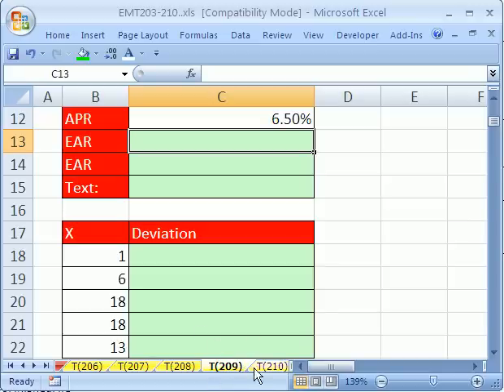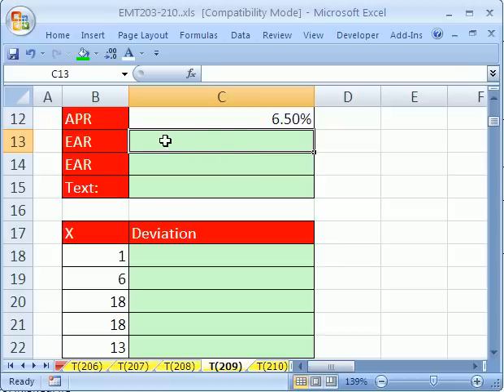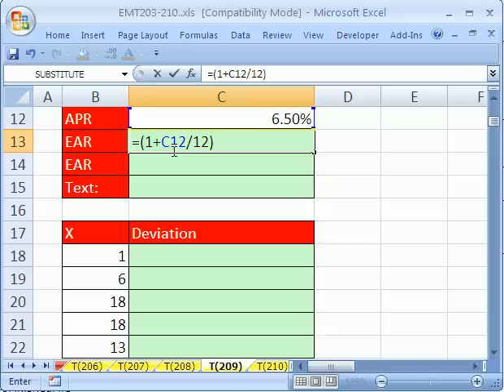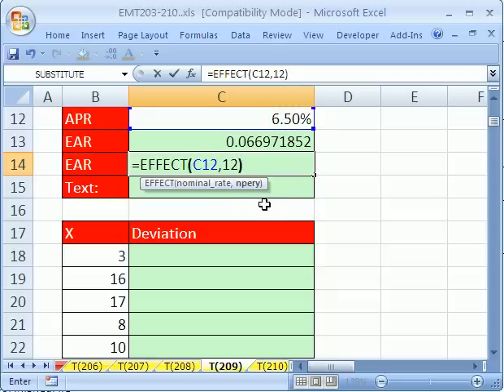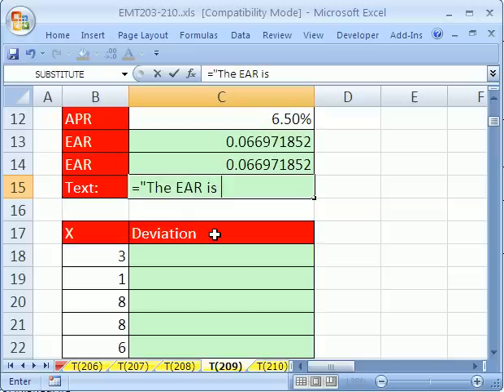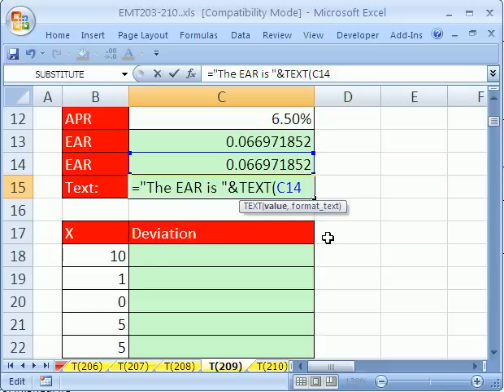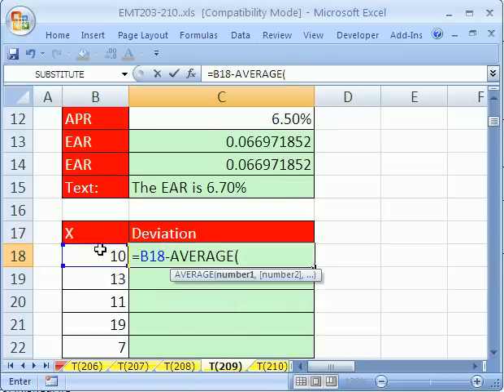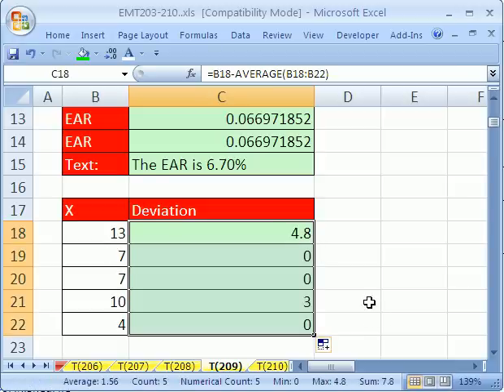Excel Magic Trick #209: Formula Or Function Confusion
Learn about the differences and similarities between a formula and a function! See: 1) definitions for formulas and functions; 2) Math formulas; 3) Text Formulas; 4) the EFFECT, TEXT and AVERAGE functions; and 5) how to combine functions, cell references and text strings in formulas that will get you on your way towards more complex formulas.
Formula is a thing (calculating, retrieving data, creating text strings) you put in a cell that has an equal sign as the first character
Function is a built-in code that simplifies formulas for actions such as adding, taking an average or converting numbers to text